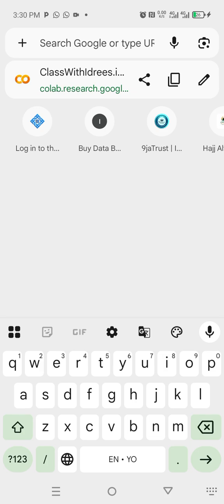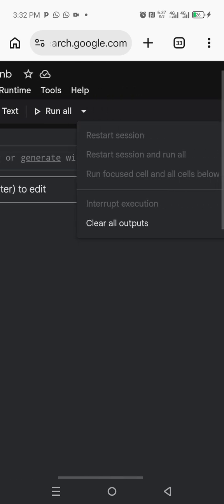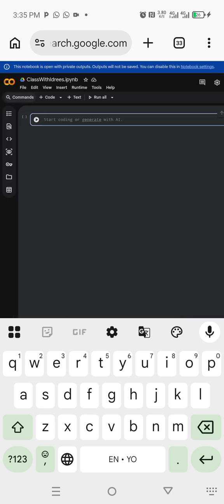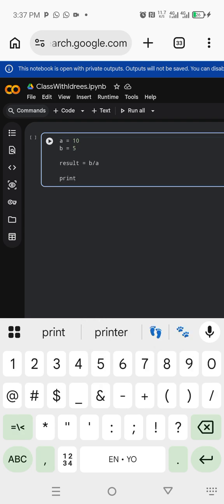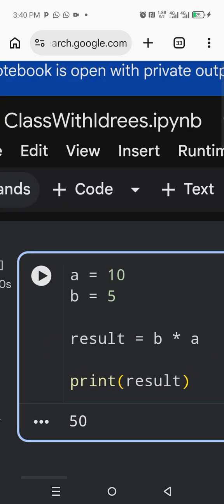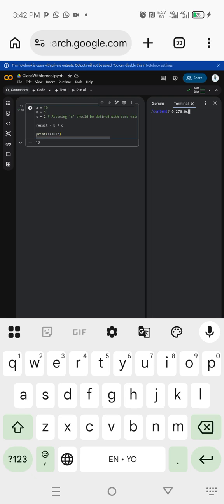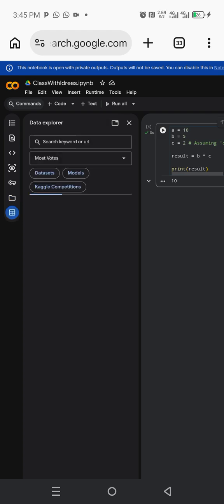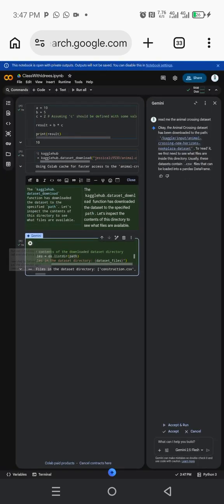Google Colab Walkthrough